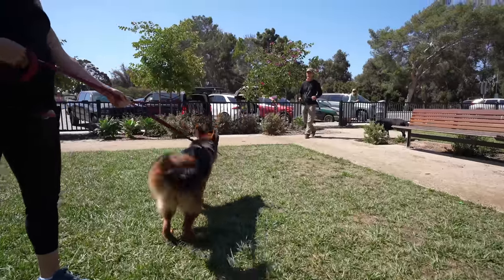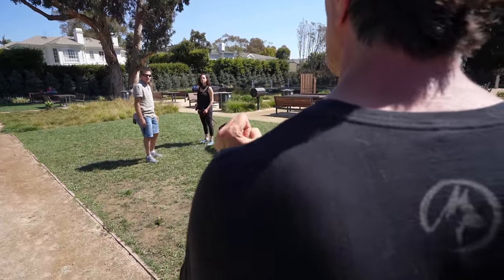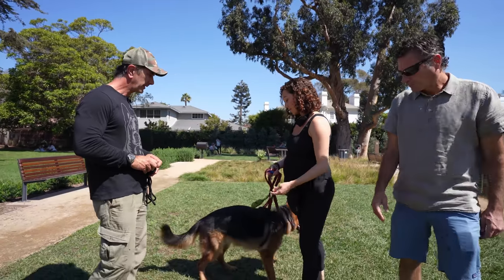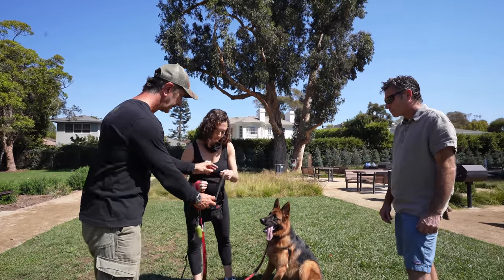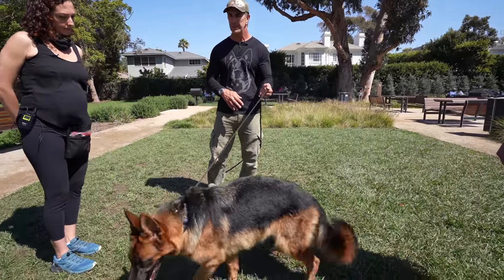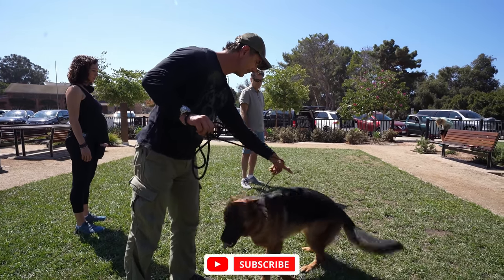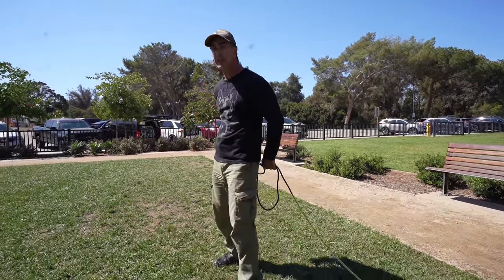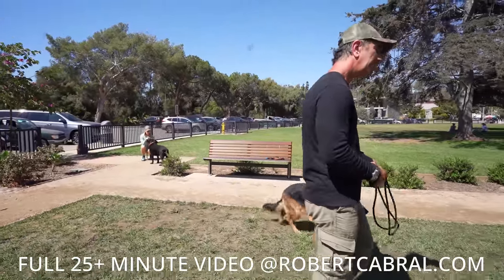German Shepherd Acting Aggressive on Leash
Cora is acting aggressive and reactive to almost every dog that walks by her and it's upsetting other parents as well as other people.  In this lesson we evaluate what is causing the behavior and what we can do.  The owners tried using a "no-pull" harness - wonder if that will work?!

This short video will give you the basics to understanding how my method shows a clear picture to both the dog and her owners.  The full version of this lesson is available in my member section at:

Training aggressive and reactive dogs takes a clear understanding and communication.  It's not about forcing the dog, it is about making the dog feel confident and safe.  That is my goal in dog training.  Creating safer, more stable dogs!